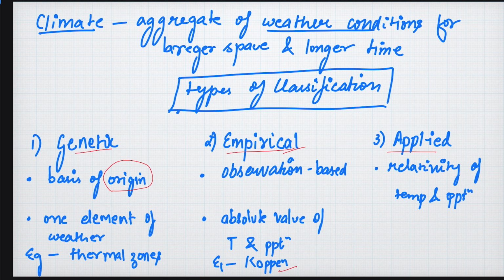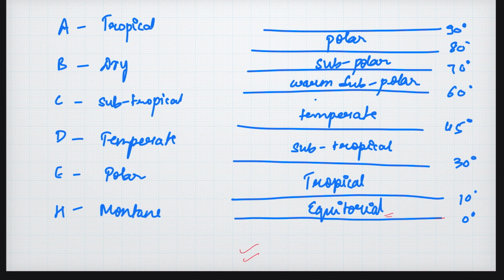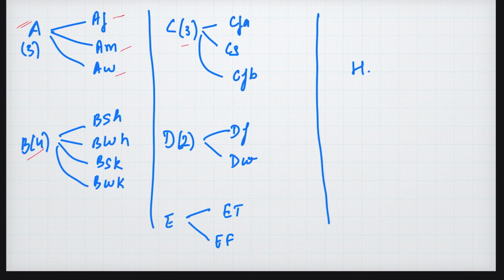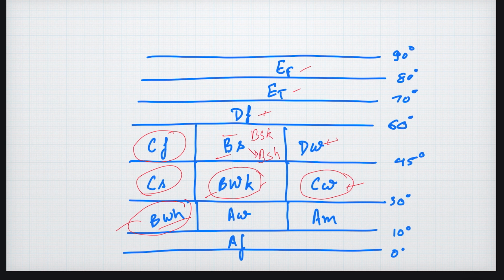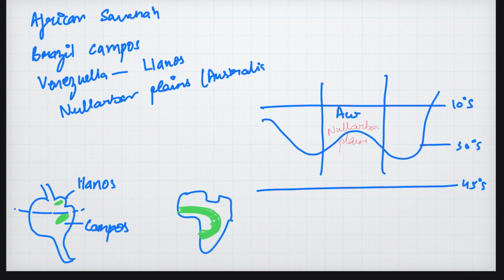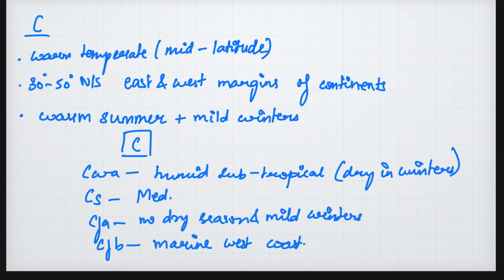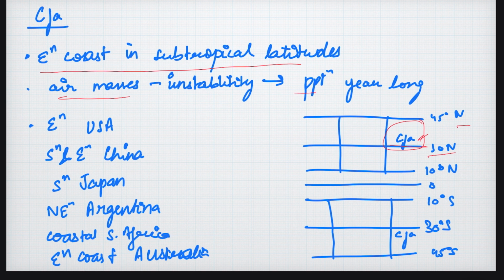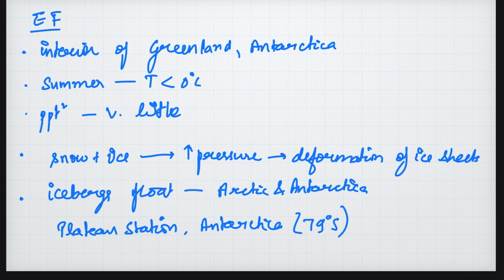Climate classification. NCERT class XI GEOGRAPHY